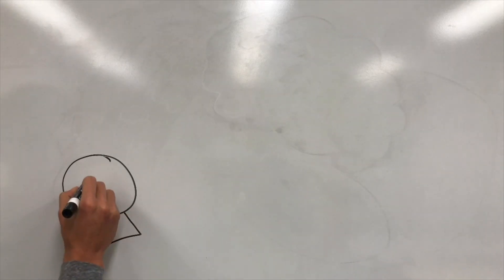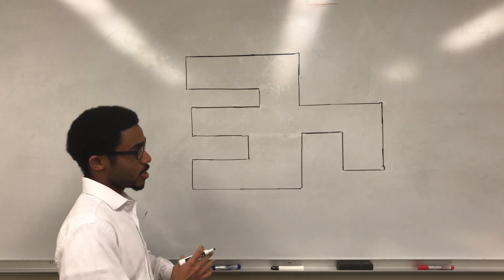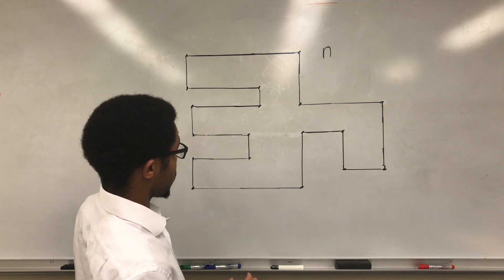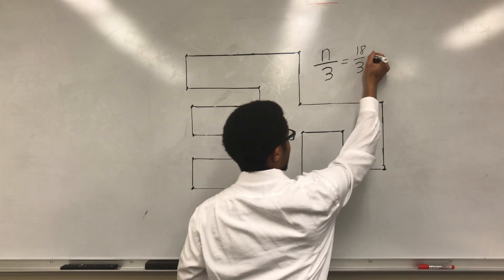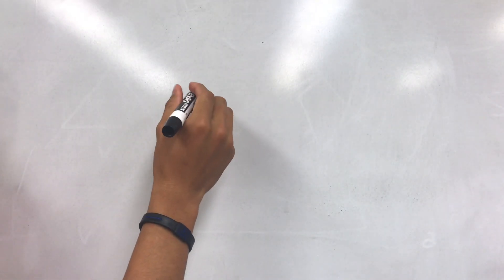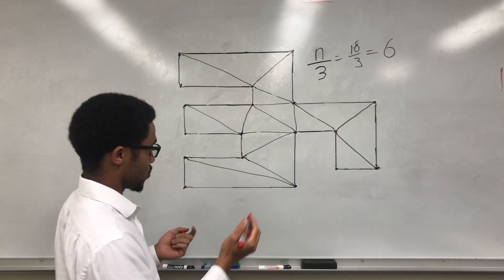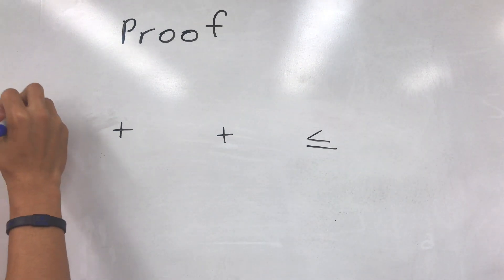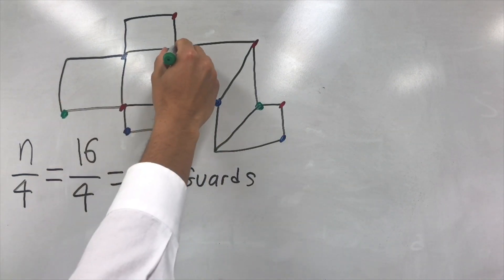Art Gallery Problem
Three student's from Andrews University explain the solution to the Art Gallery Problem!